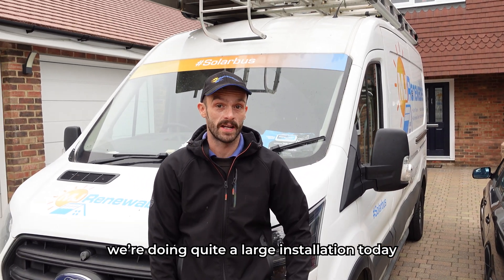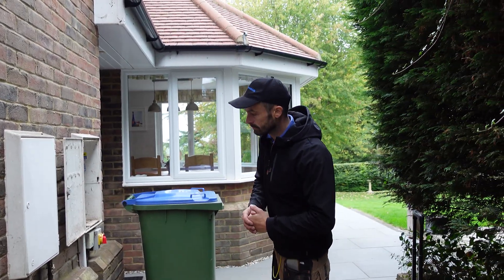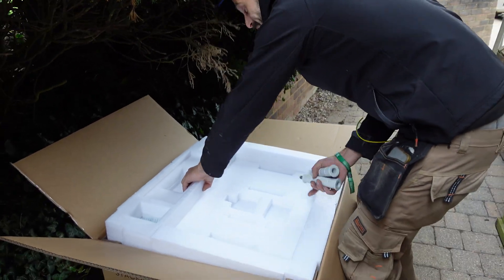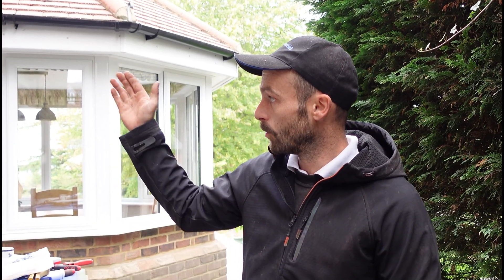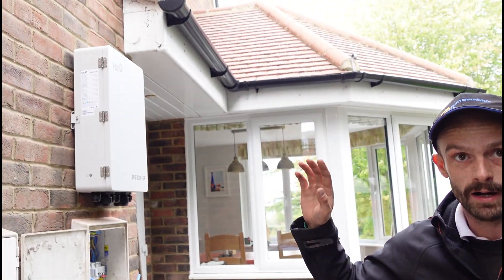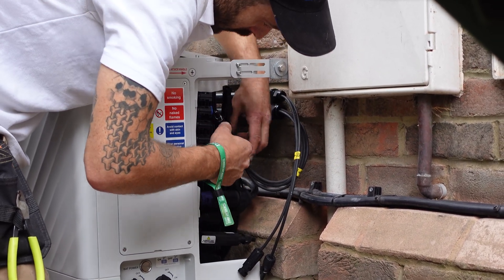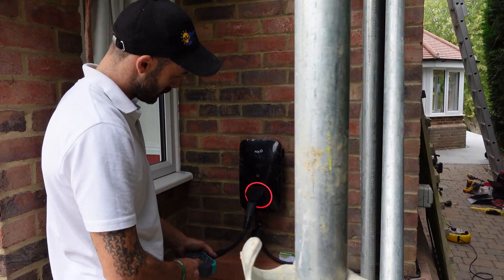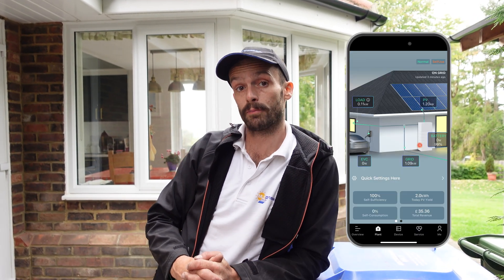MASSIVE 29 PANEL Solar INSTALLATION on this Detached Home - FOX ESS Inverter & Batteries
Today Luke and the boys install 30 panels onto the front and back of this beautiful detached house in Milton Keynes.

FOX ESS Inverter, EPS and batteries are installed and controlled via the Fox app.
- 29 DMEG 500W panels
- FOX ESS 7kW Hybrid Inverter
- FOX ESS 12.9kWh Stackable Batteries (3x 4.3kW modules)

Join us on this install!

⚡ MJ Renewables | Solar PV • Battery Storage • EV Charging
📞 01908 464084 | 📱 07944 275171